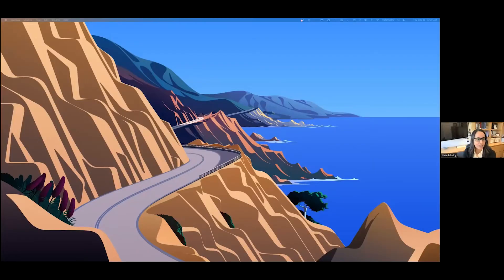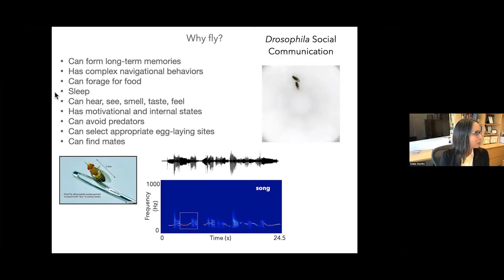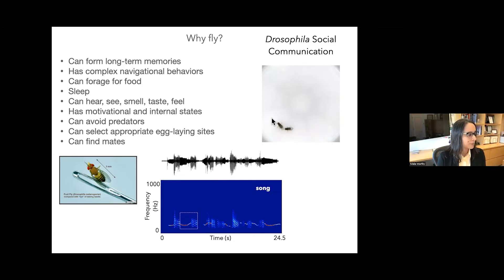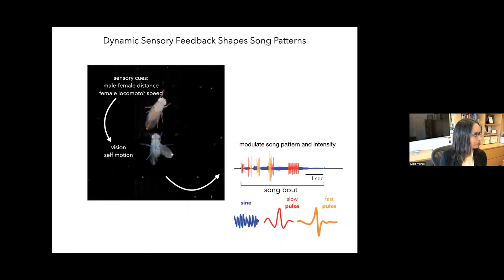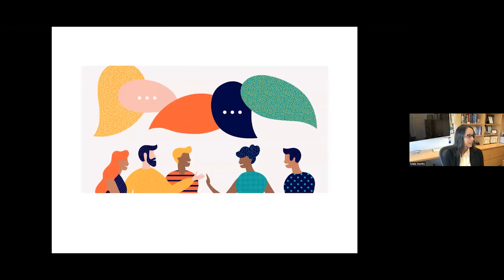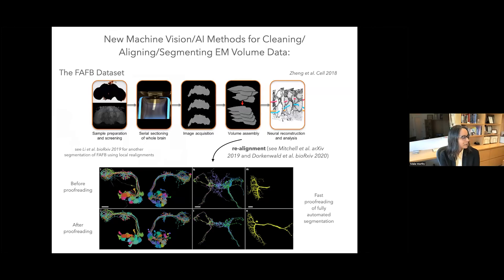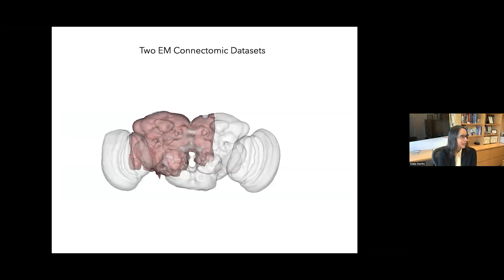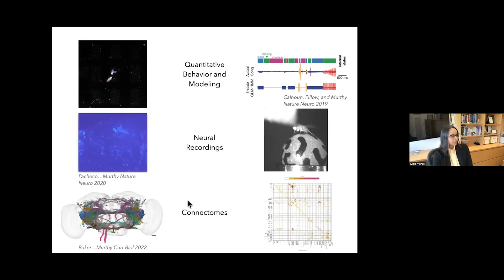Mala Murthy at FlyWire Citizen Science Symposium 2022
Introduction to FlyWire for citizen scientists by project co-founder Mala Murthy, Professor of Neuroscience and Director of the Princeton Neuroscience Institute.